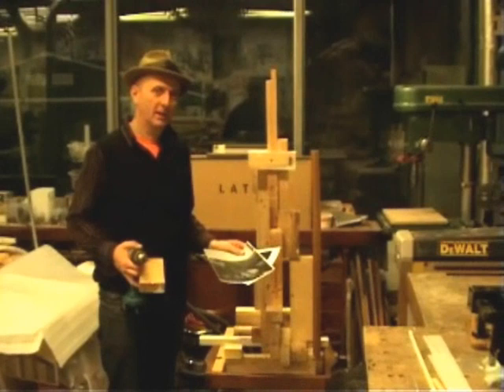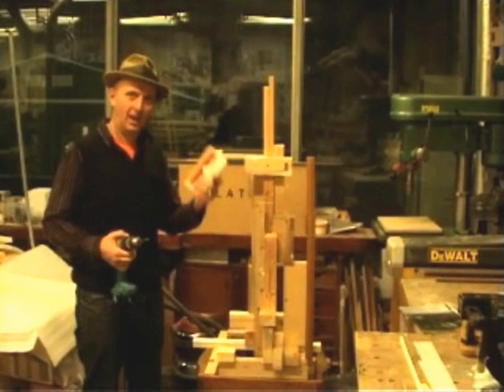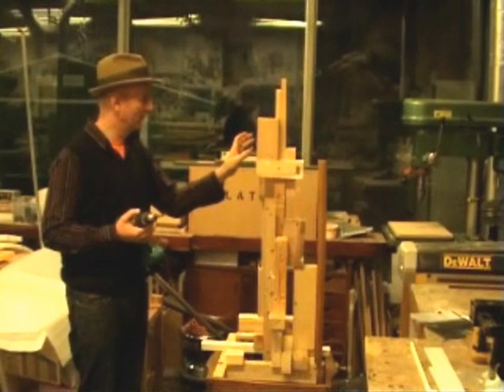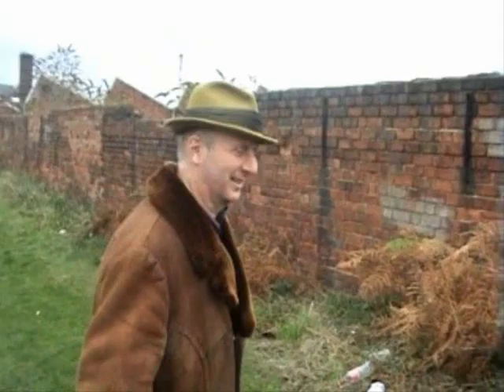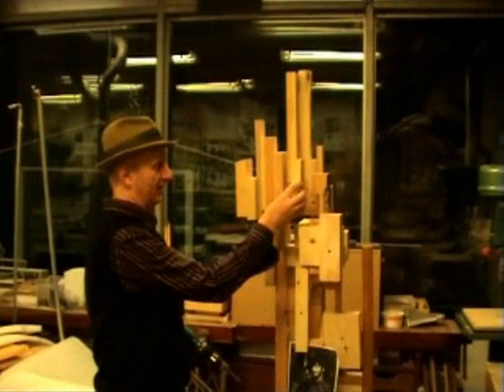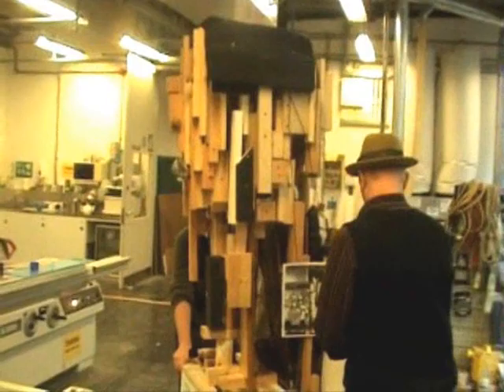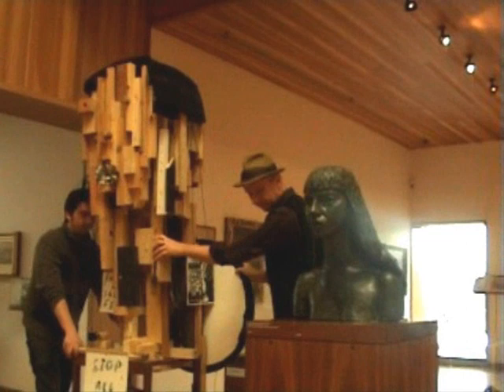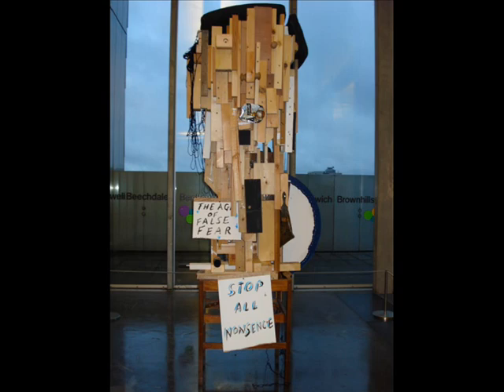Bob and Roberta Smith - Theodore: The Sculpture of His Son That Jacob Epstein Never Made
A short film following the progress of Bob and Roberta Smith's latest sculpture.